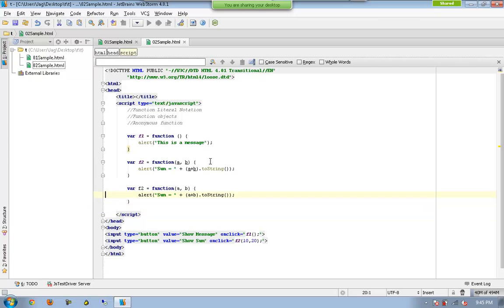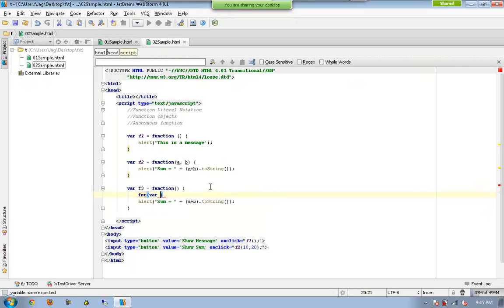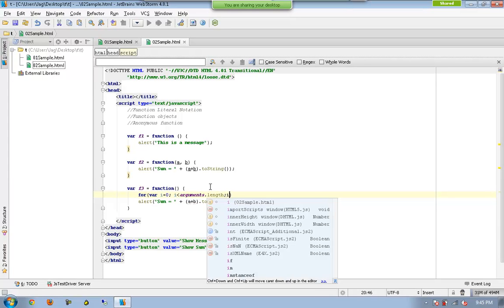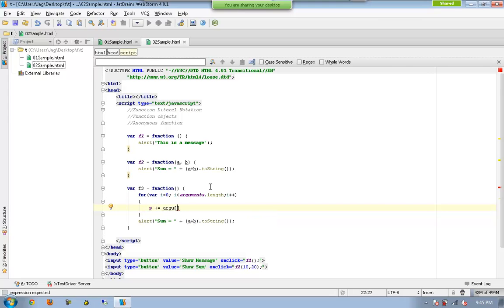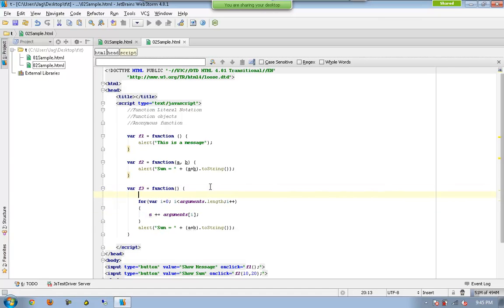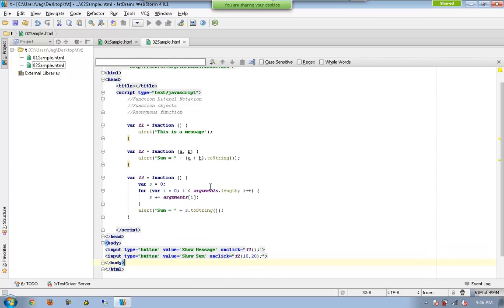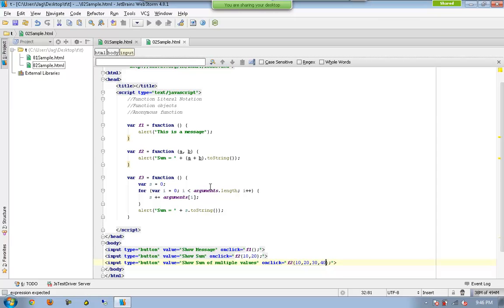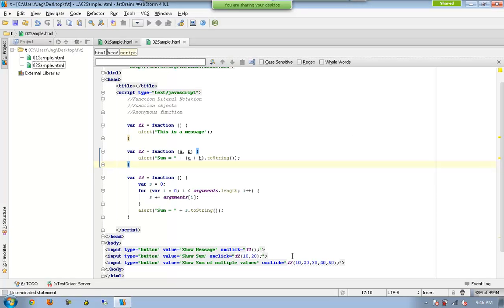07-Advanced JavaScript (recorded session) - Function Objects with unlimited parameters